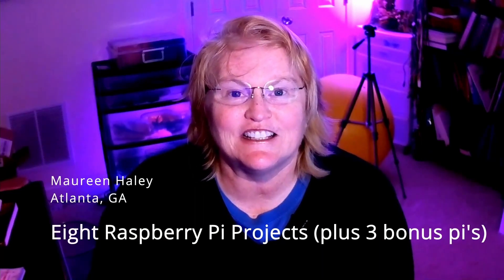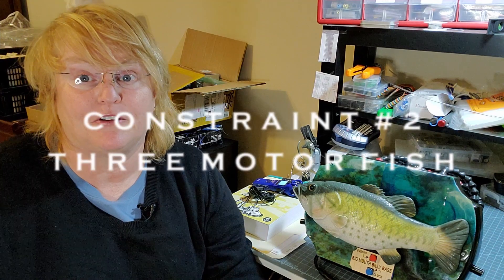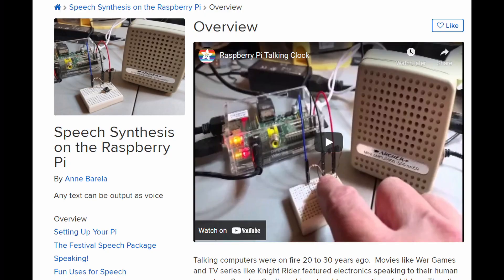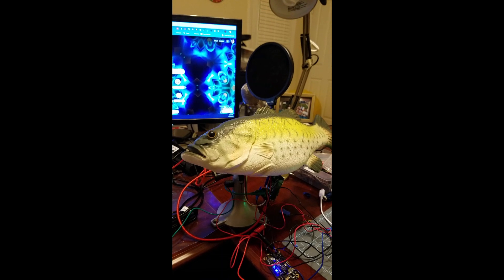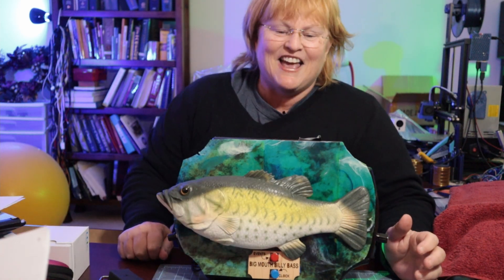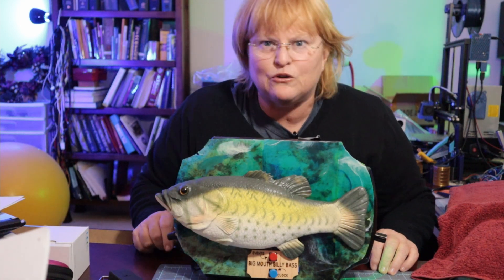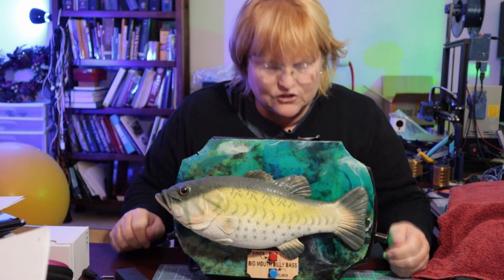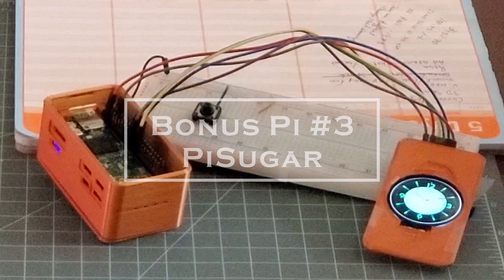8. Bahama Billy Bass: Eight Raspberry Pi Projects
Use Raspberry Pi Zero W and speech synthesis to make your Billy Bass access the internet, download events from Meetup.com and and recite them at the push of a button.

Raspiaudio.com

LCD Display